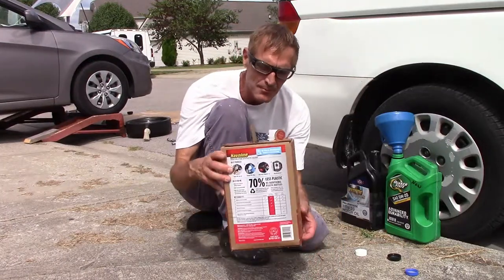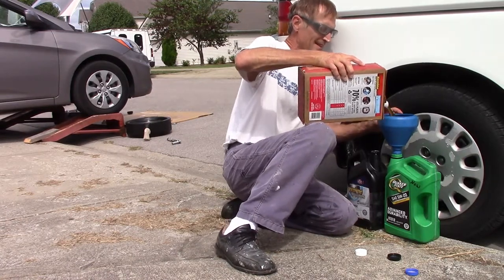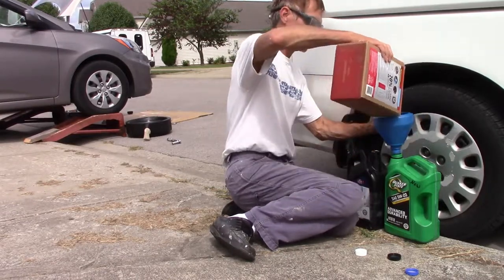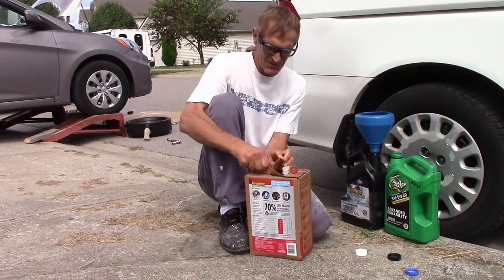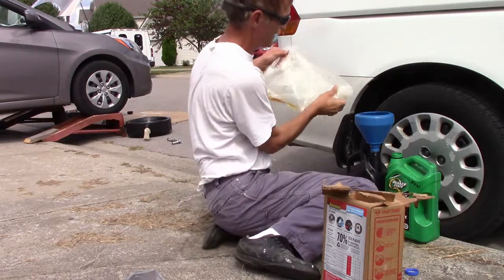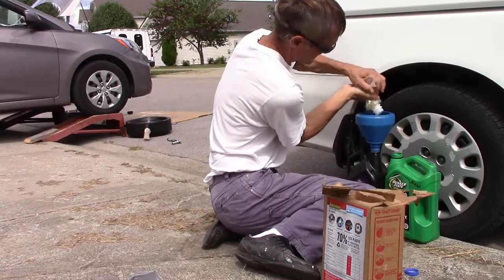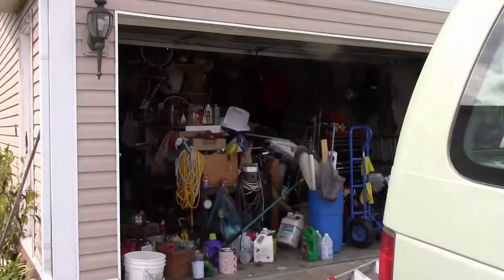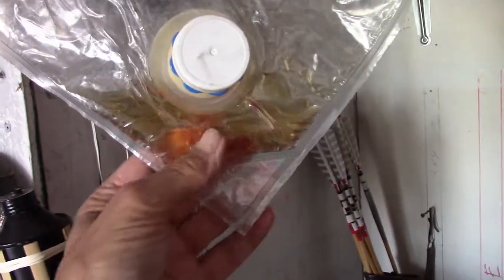Oil in a box, save the earth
Describes a method of reducing plastic containers, but with some drawbacks.  Suggest a ten or twelve quart box.